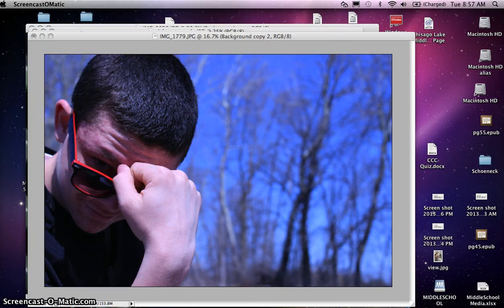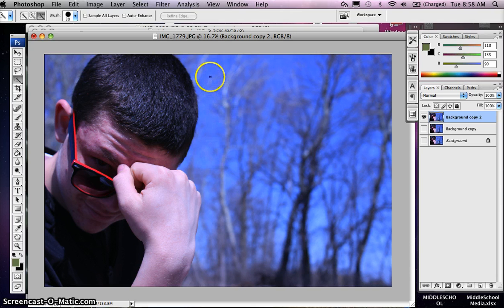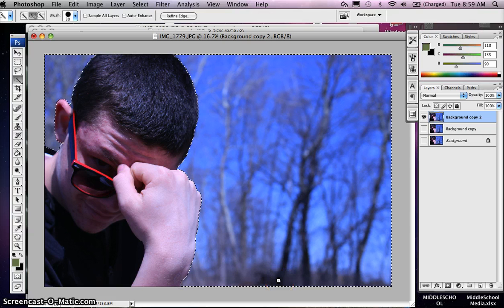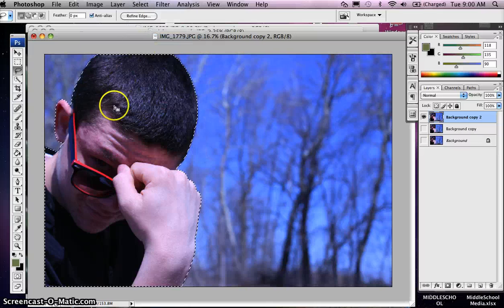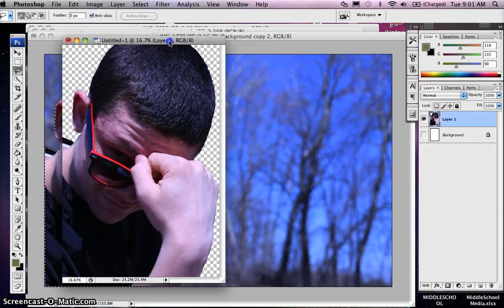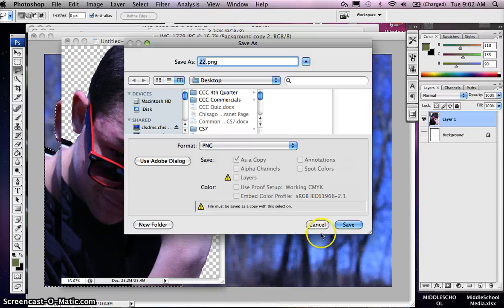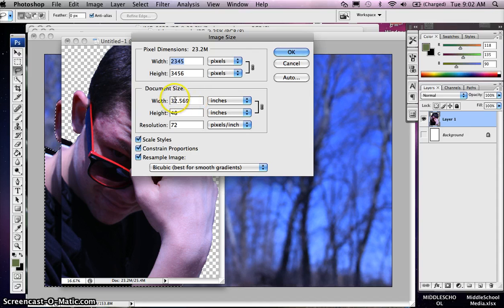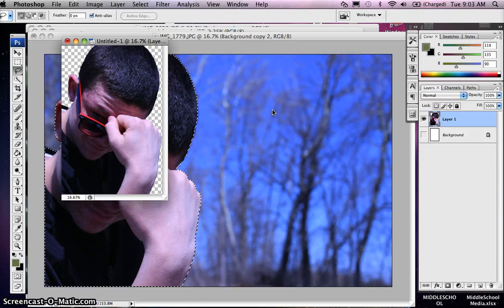Screencast Quick Selection Tool & Saving as PNG